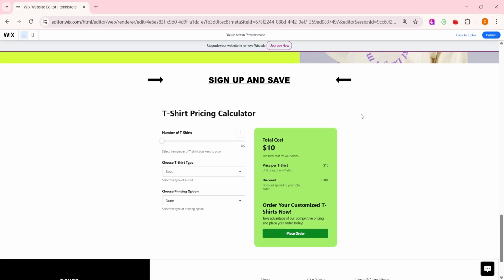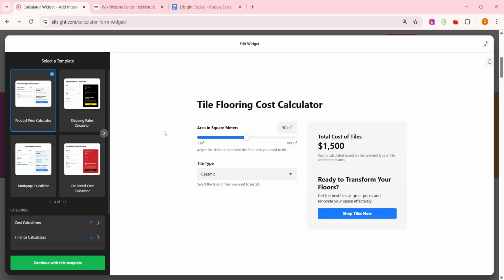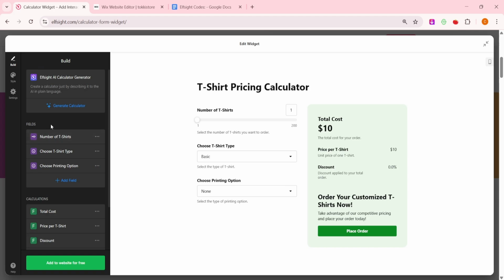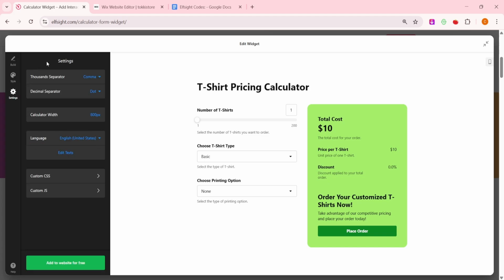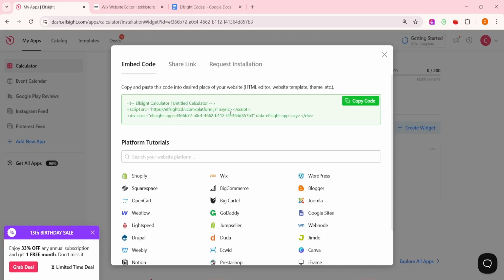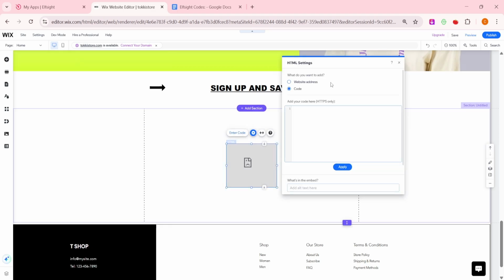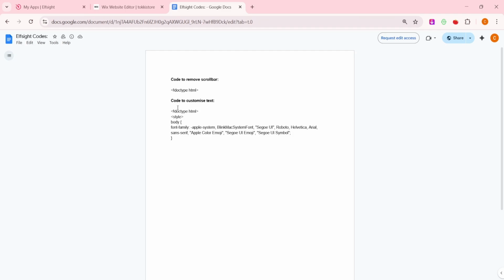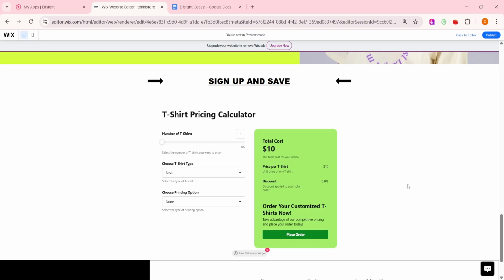How to Add Calculator in Wix [For FREE]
Learn how to add a calculator to your Wix website using apps or custom code. This tutorial covers how to create interactive calculators for pricing, quotes, custom clothing, BMI, calories, mortgage, rental prices, or unit conversions.